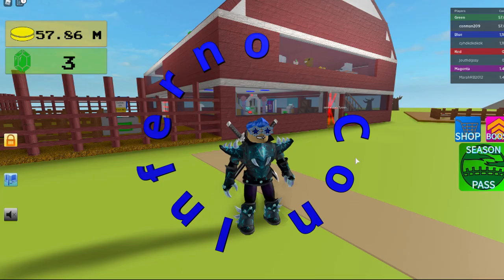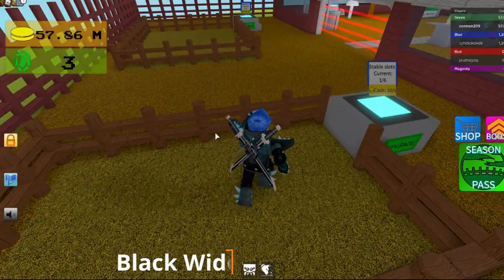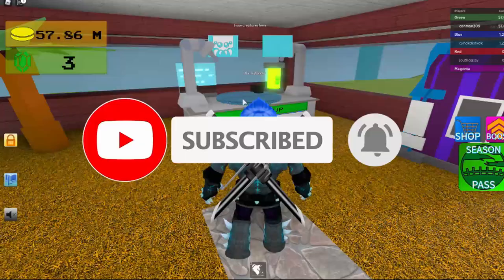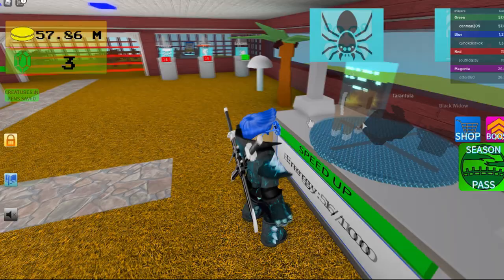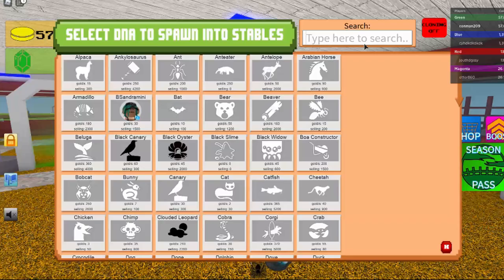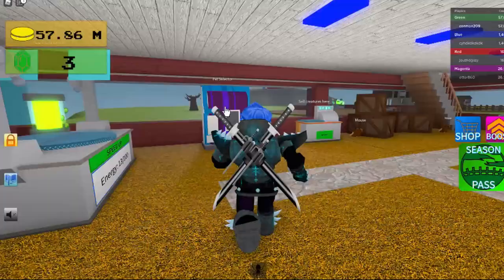How To Get The Tarantula Creatures Tycoon Roblox